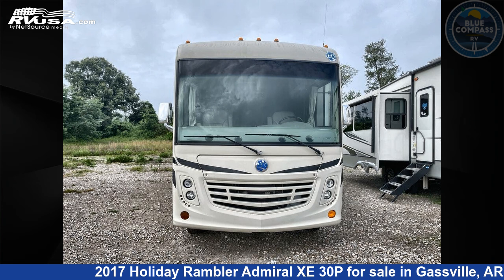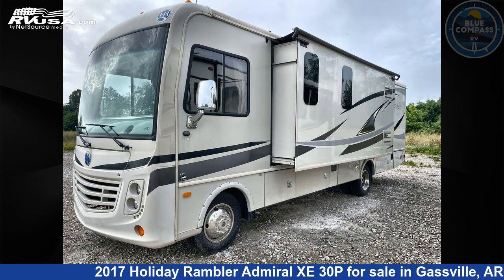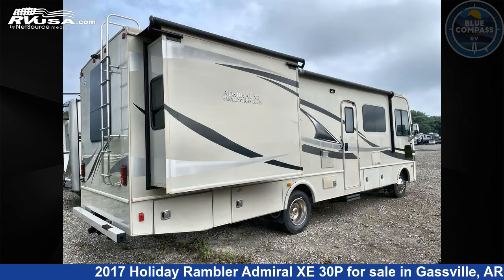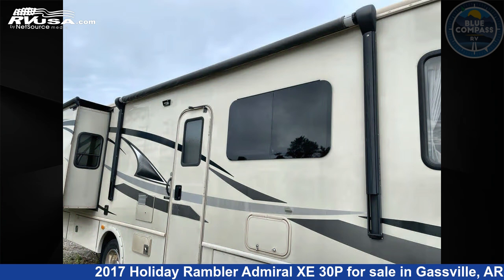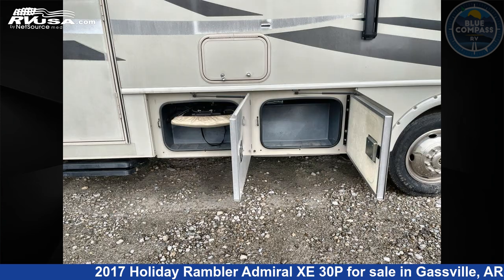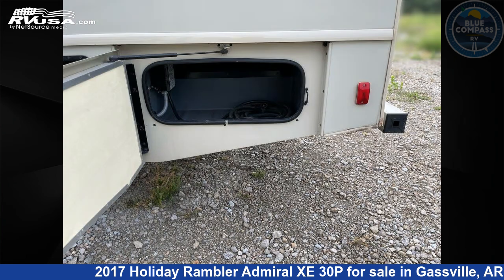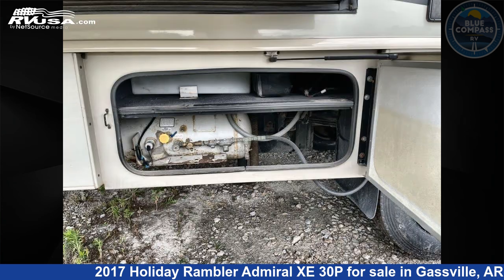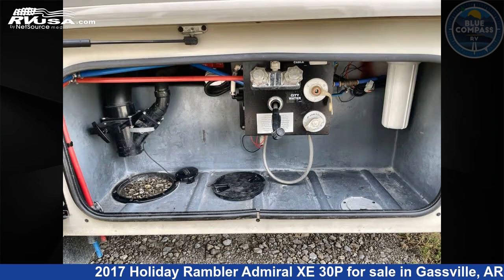Remarkable 2017 Holiday Rambler Admiral XE Class A RV For Sale in Gassville, AR | RVUSA.com